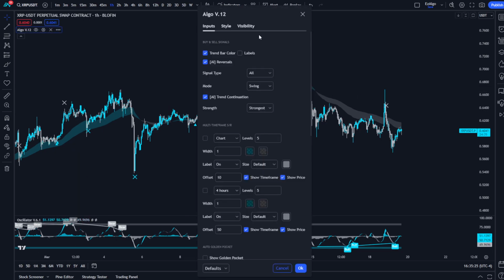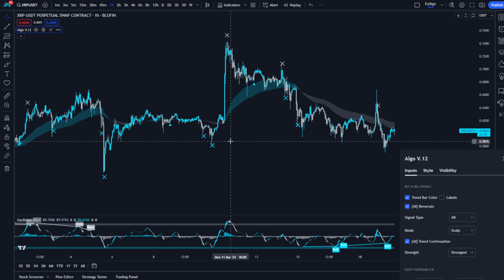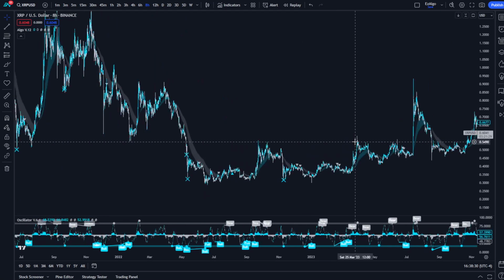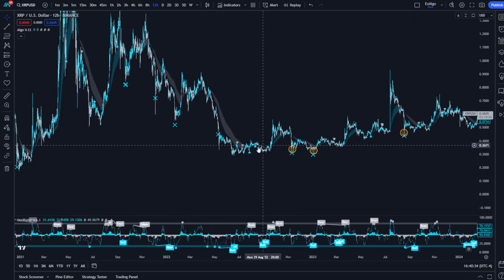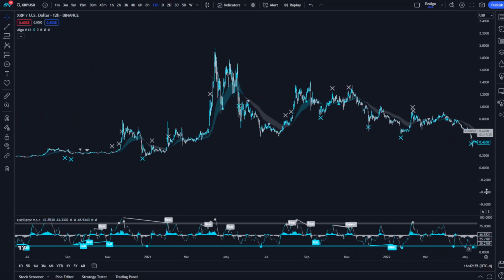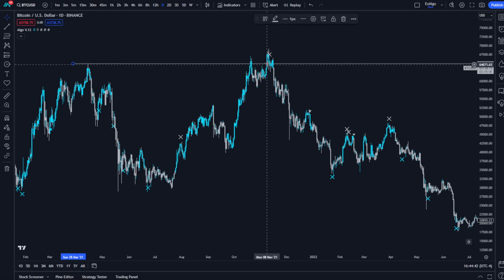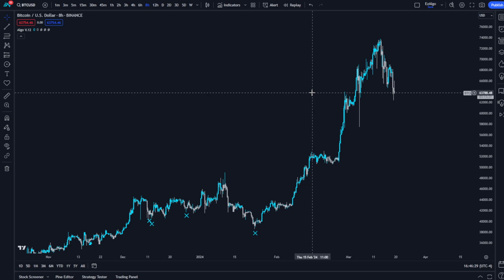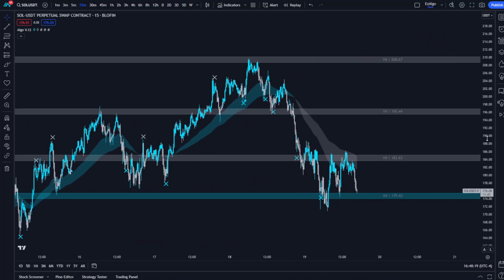Complete EzAlgo V.12 Walkthrough | NEW Buy & Sell Signals & Accumulation Mode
This is the complete EzAlgo V.12 walkthrough. This is one of our biggest updates yet and my favorite to date. In the new update, we've added brand new [AI] Reversal Signals with 3 modes: Scalp, Swing, and Accumulation. Invest hands-off with the new EzAlgo AI signals. EzAlgo is the top trading indicator that works across any market, on any timeframe.